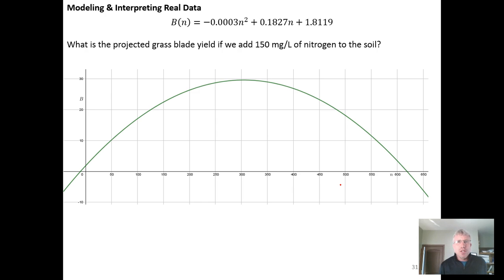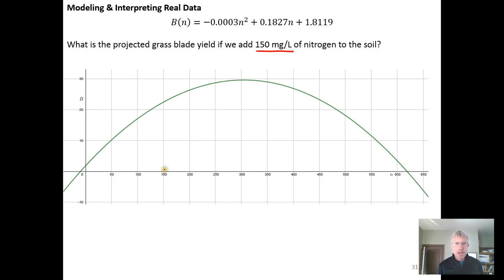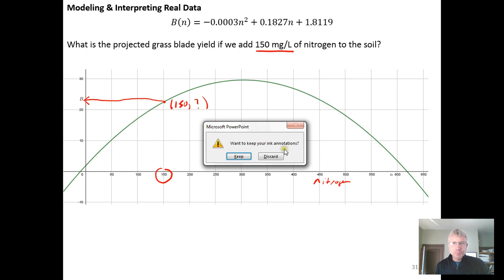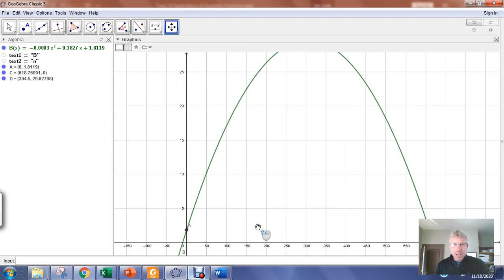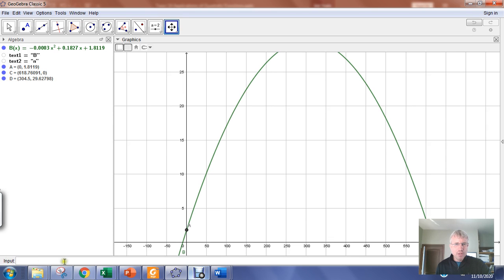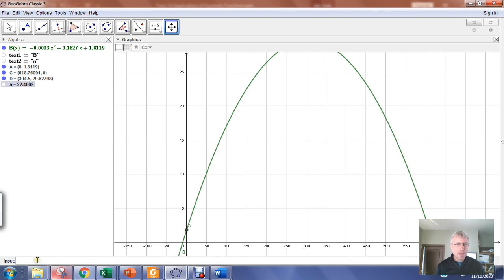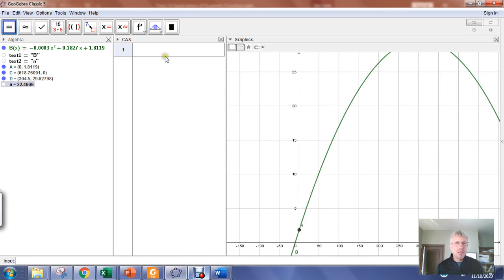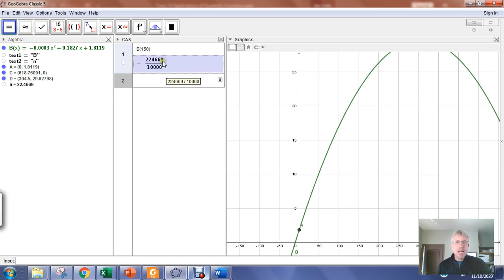Using GeoGebra Classic 5 to Find the Output Associated with a Given Input Value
In this video, we use GeoGebra Classic 5 to find the output associated with a given input using a quadratic model.